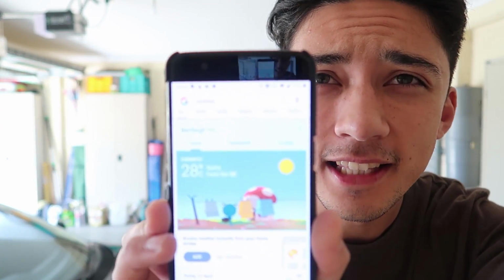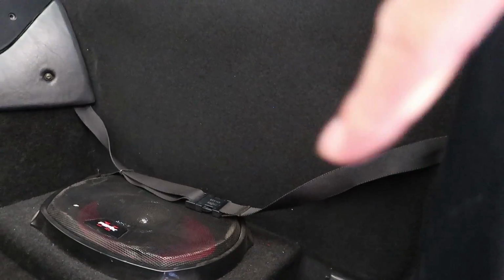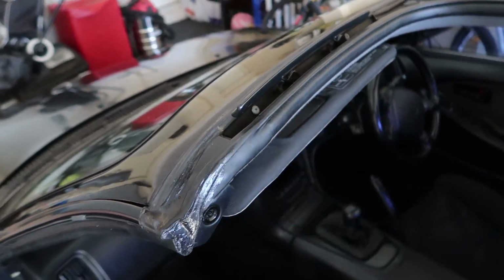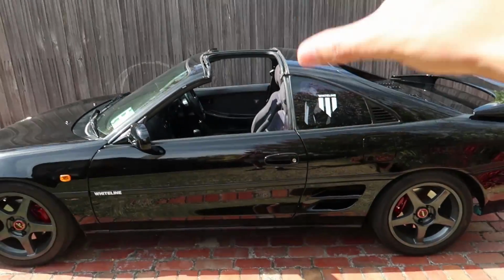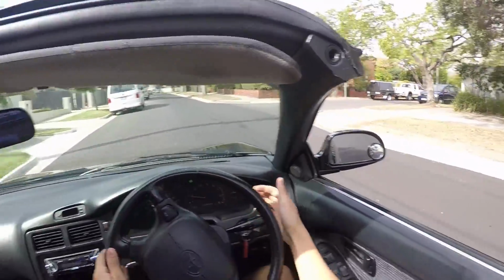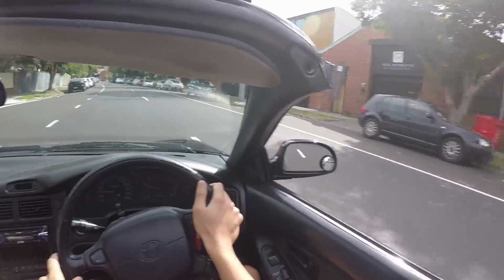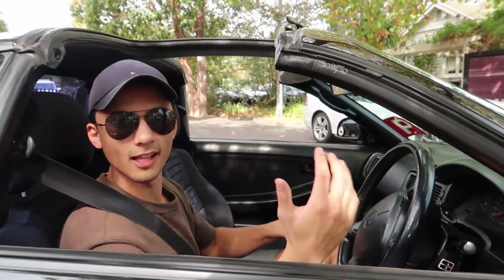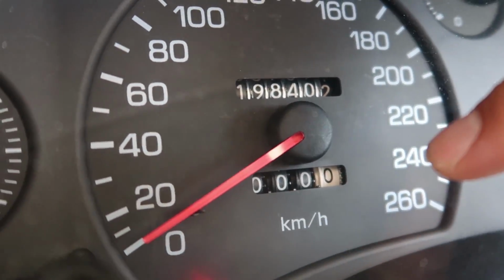What's it like Driving a T-Top (Targa) MR2? + POV // Rex H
Send me stuff:
Australia, Victoria